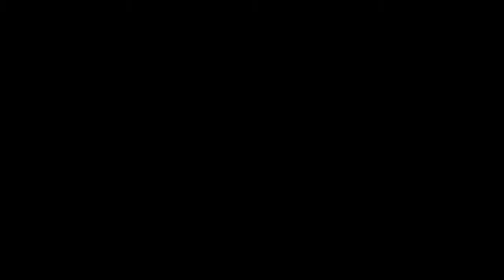Green Hornet - Dennis McCarthy Interview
The Green Hornet (2011)

As the son of LA's most prominent media magnate, who dies mysteriously, Britt Reid inherits his father's vast empire. Striking an unlikely friendship with one of his father's more inventive employees, Kato, Britt sees a chance to do something meaningful in his life: fight crime. To get close to the criminals, Britt and Kato plan to pose as criminals themselves. Britt becomes the vigilante Green Hornet, and Kato builds the ultimate in advanced retro weaponry, an indestructible car, equal parts firepower and horsepower. The Green Hornet and Kato quickly make a name for themselves. And, with the help of Britt's new secretary, Lenore Case, they begin hunting down the man who controls LA's gritty underworld: Benjamin Chudnofsky

1hr 48min‎‎ - Rated PG-13‎‎ - Action/Adventure/Suspense/Thriller‎
Director: Michel Gondry
Cast: Seth Rogen, Jay Chou, Christoph Waltz, Edward James Olmos, David Harbour , Cameron Diaz